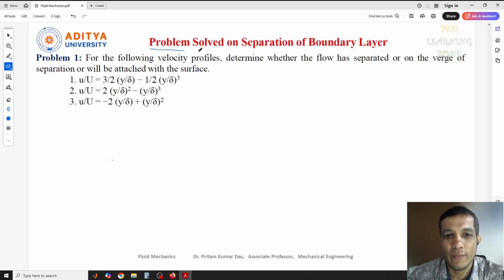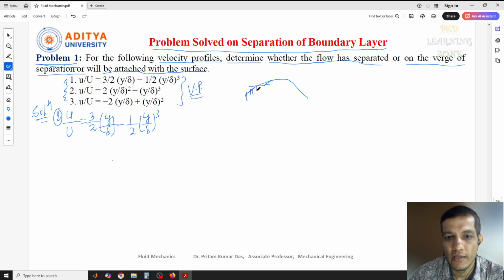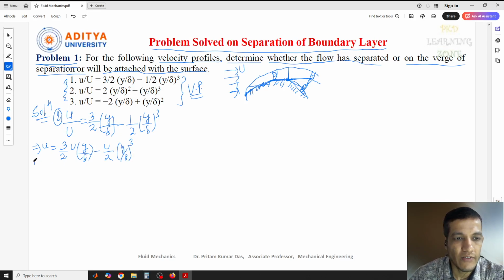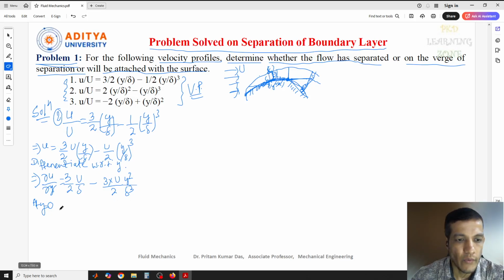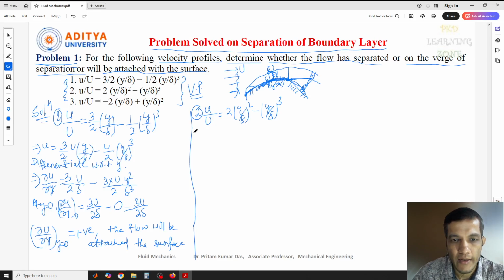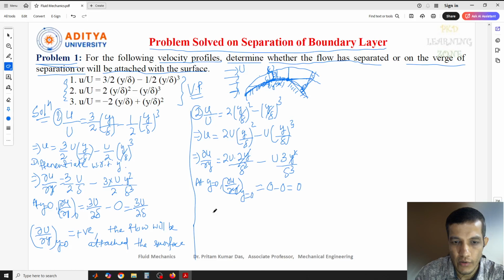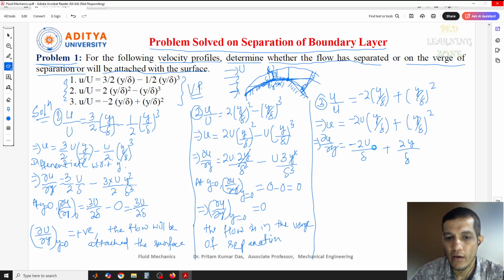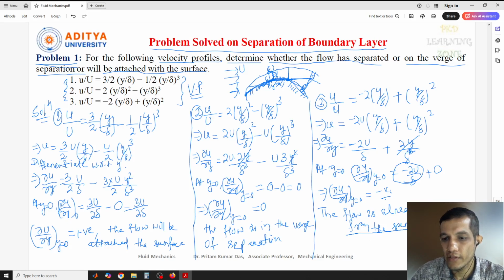Lecture 177 Problem Solved on Separation of Boundary Layer for a Curved Surface in Fluid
In this lecture, the following points are discussed:
Problem Solved on Separation of Boundary Layer for a Curved Surface in Fluid

Problem 1: For the following velocity profiles, determine whether the flow has separated or on the verge of separation or will be attached with the surface.
 u/U = 3/2 (y/δ) − 1/2 (y/δ)3
 u/U = 2 (y/δ)2 − (y/δ)3
 u/U = −2 (y/δ) + (y/δ)2.